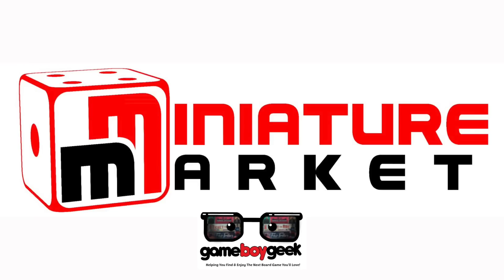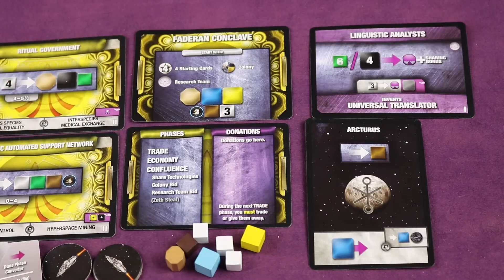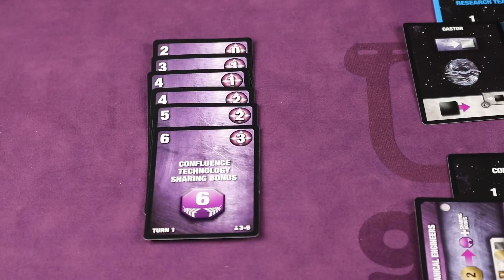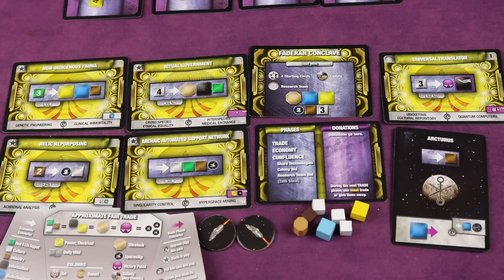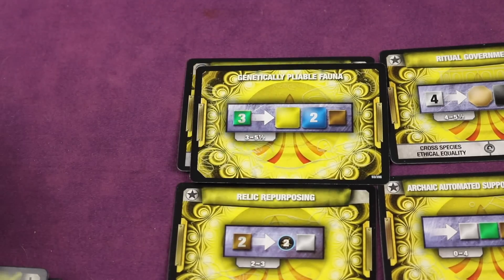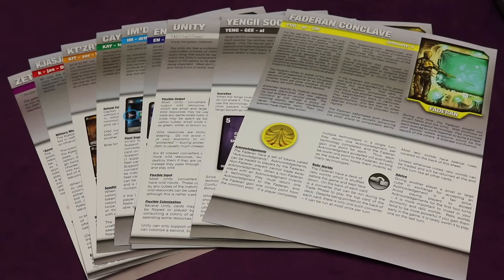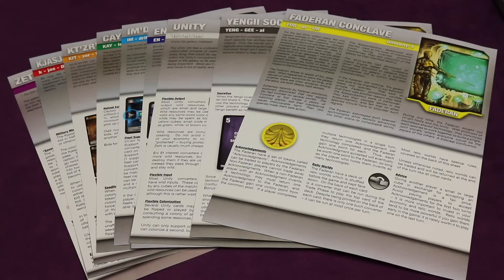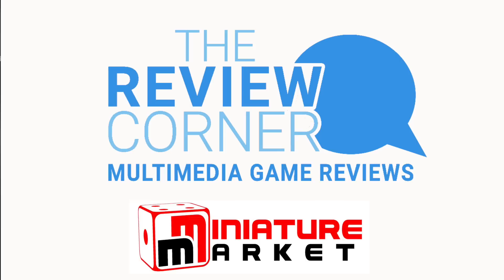Sidereal Confluence Review with the Game Boy Geek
My review of this engine building game by Wiz Kids with negotiation where the game is played simultaneously with all players. You’ll be trading goods, creating new technologies, colonizing colonies and building an engine of goods.